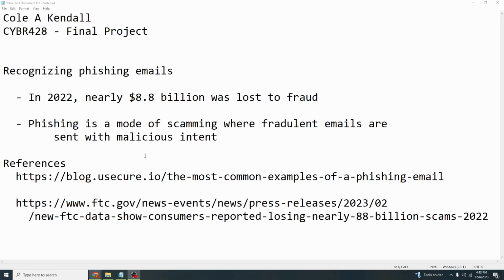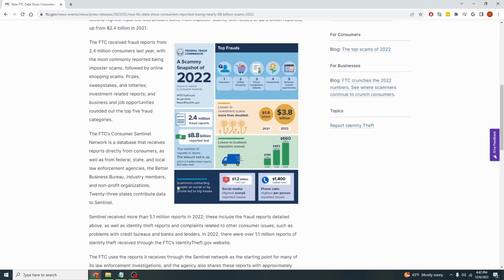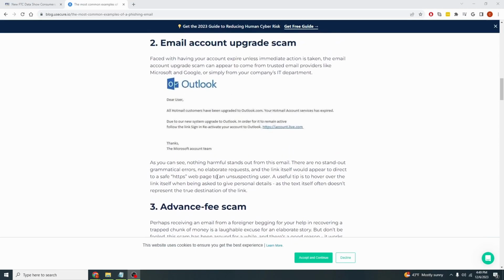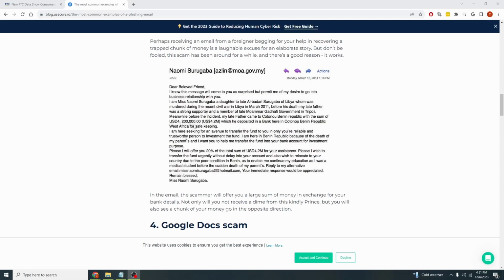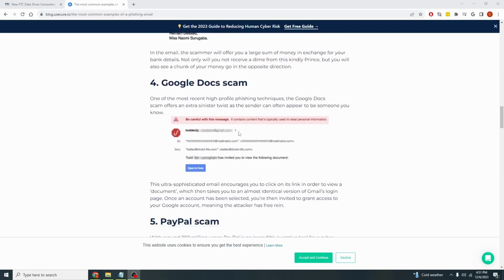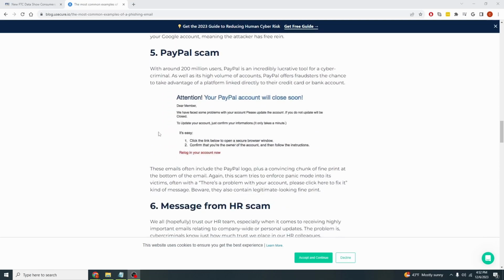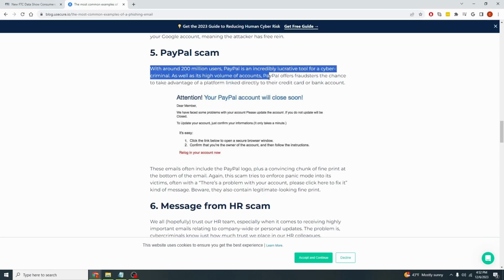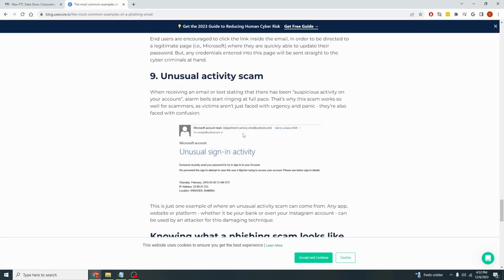Email Phishing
Video for my final project CYBER